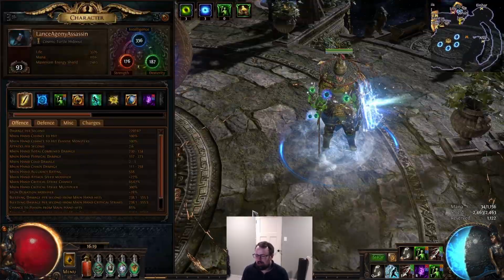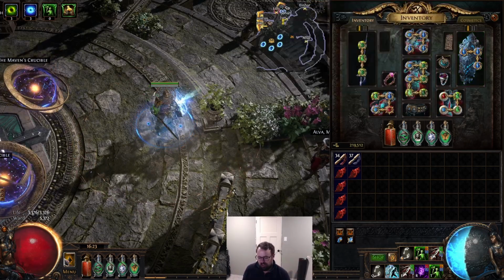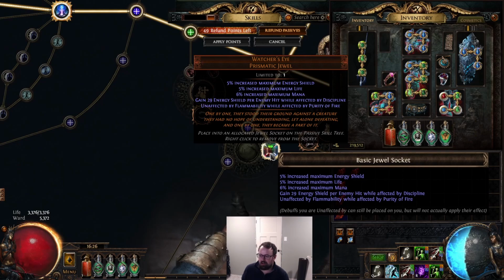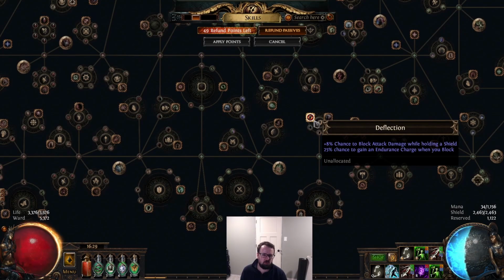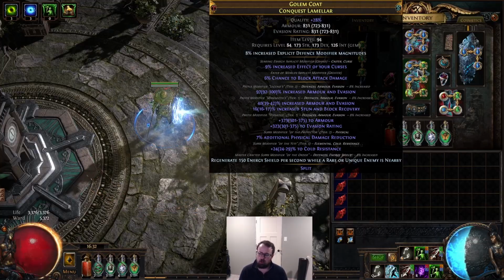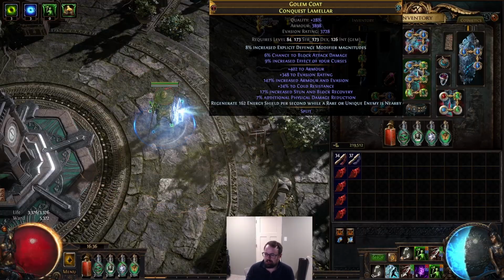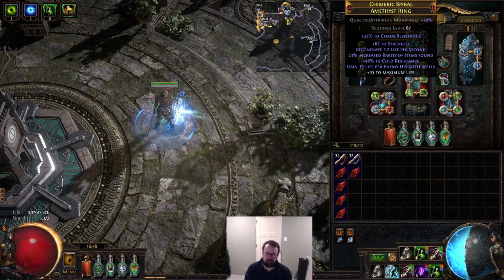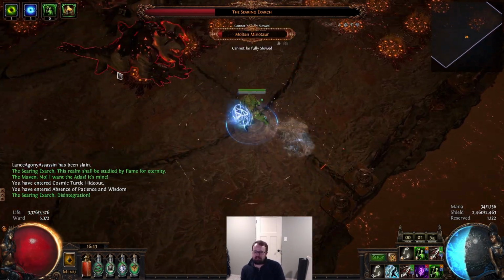Poison Cast on Crit Bladefall Assassin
Timestamps:
0:00 Gameplay Showcase
1:31 Introduction / Char Explanation
3:18 Bad Explanation on Ward
5:30 Pairing Ward with Avoidance(block, elusive, evade, ect is great)
7:20 Escape Artist Great FF Jewel for the Price + More Info
15:06 Crafting Rundown for Various Pieces
24:00 Uber Exarch Showcase